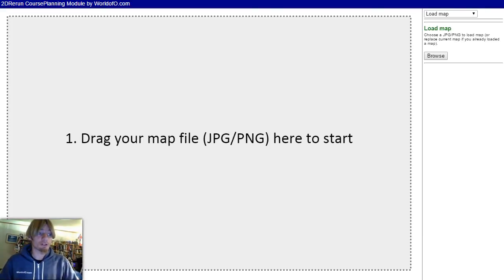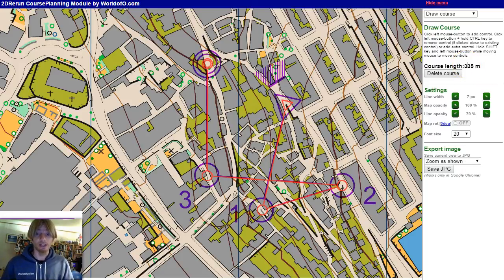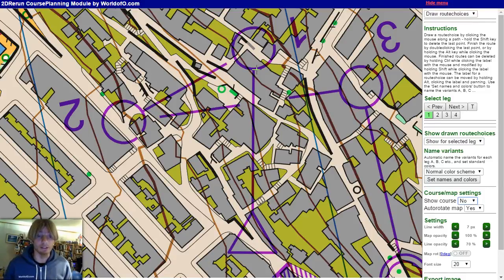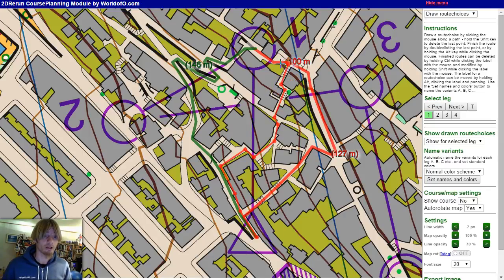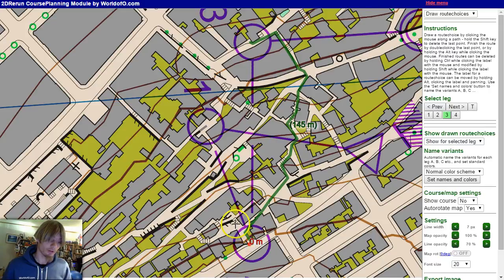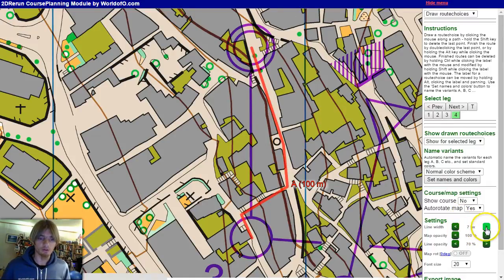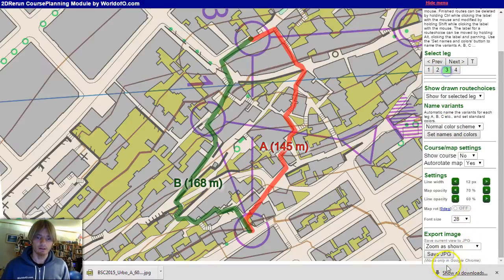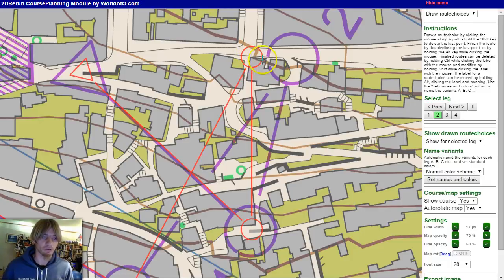2DRerun CoursePlanning Module: Demo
Demo of the new 2DRerun CoursePlanning Module - you find it